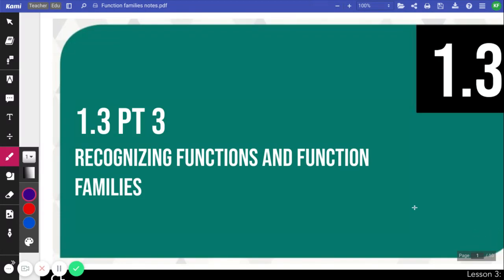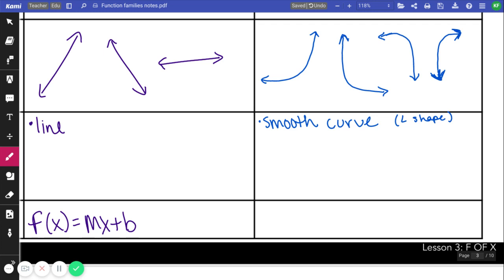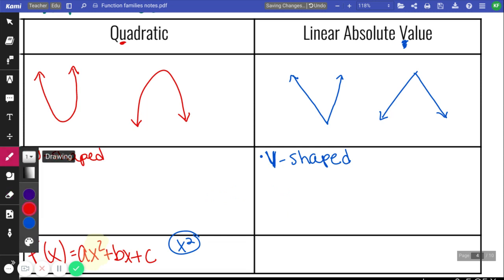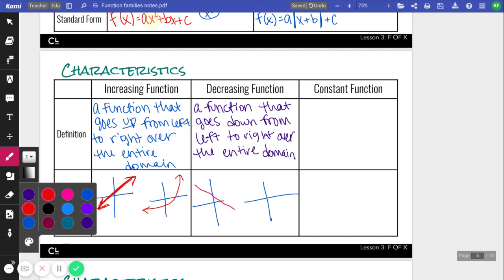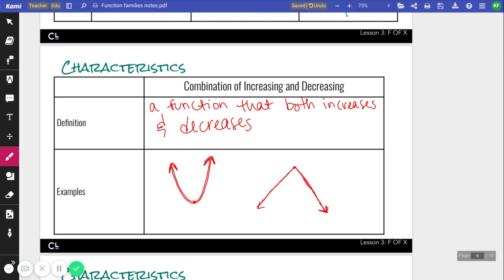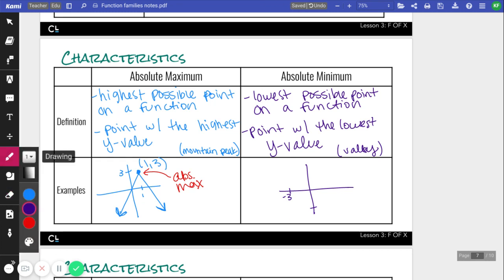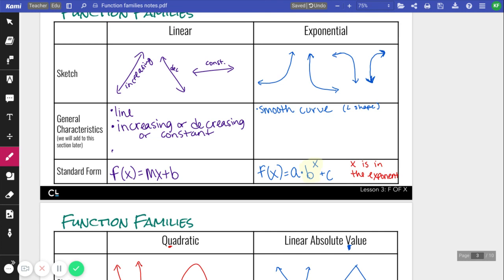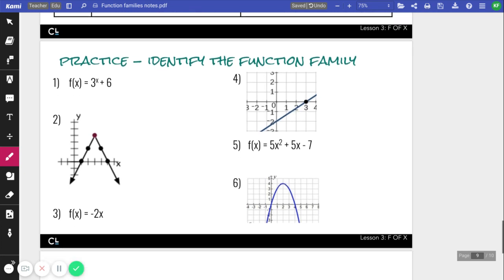Function Families & Characteristics